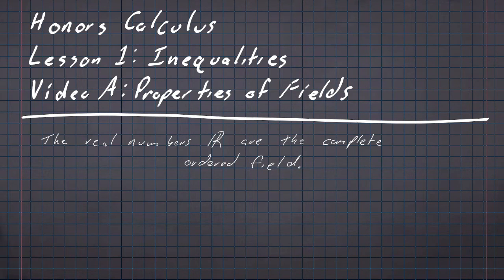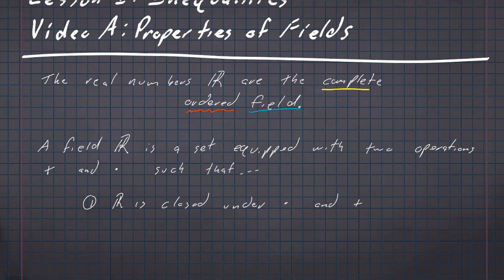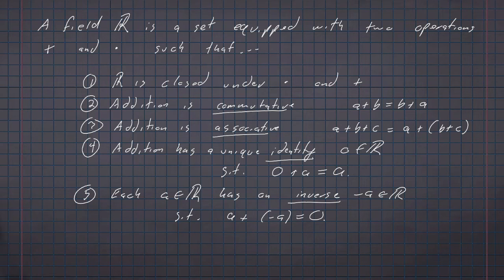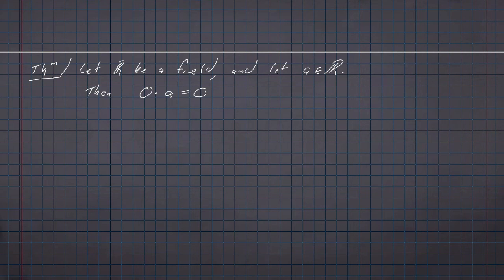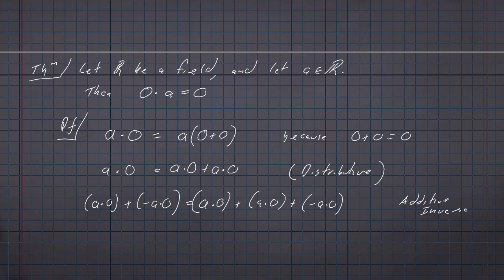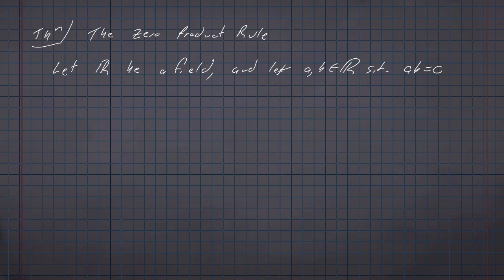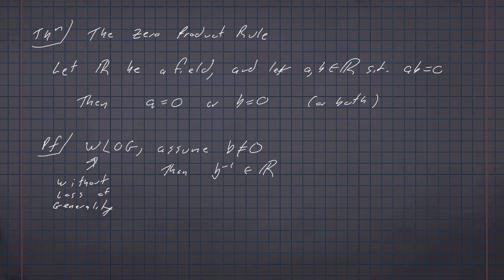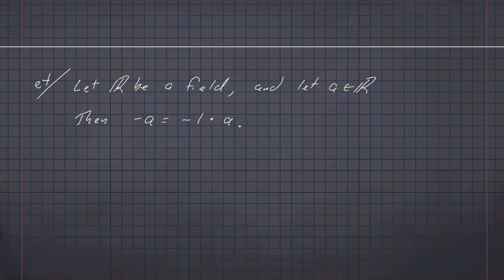01A Properties of Fields (Honors Calculus)